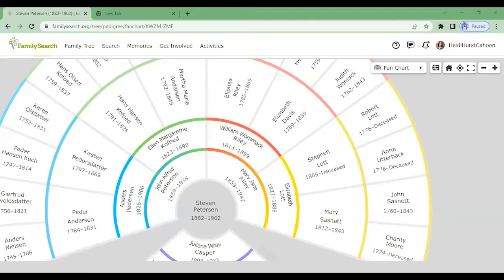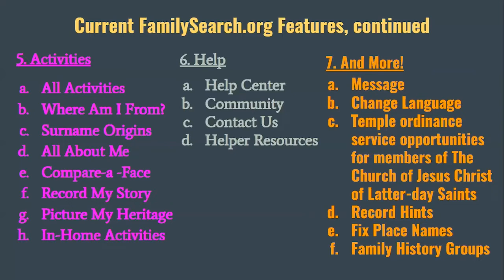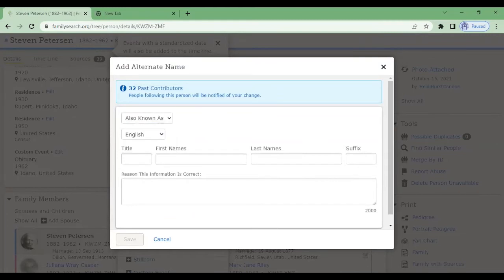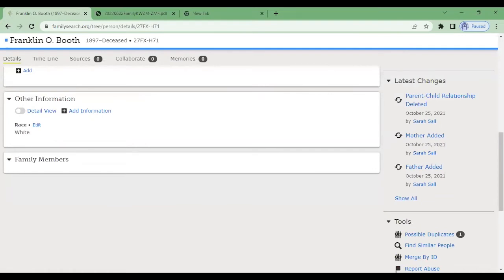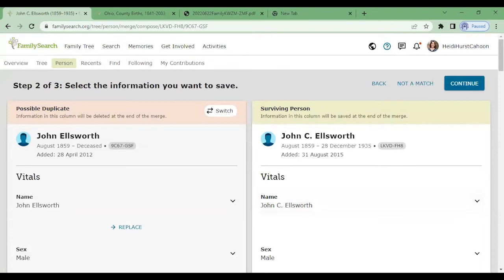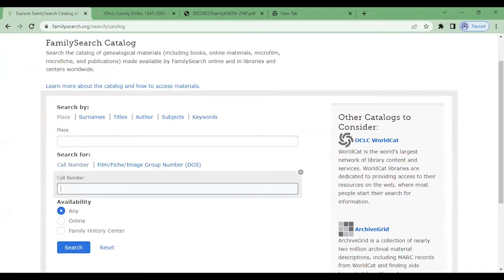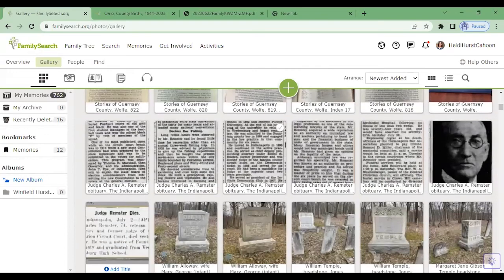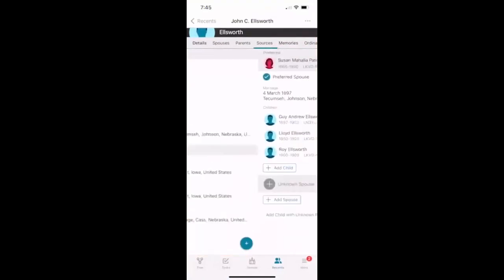Wright Library Genealogy Interest Group - FamilySearch.org Presentation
Heidi Cahoon provides an overview of how to use FamilySearch.org.